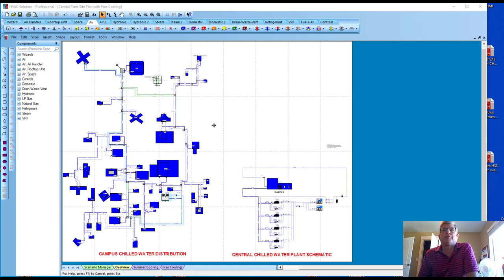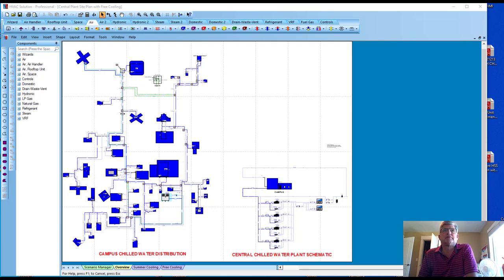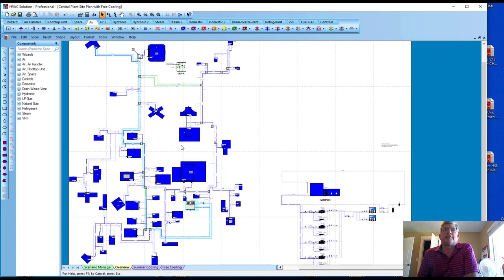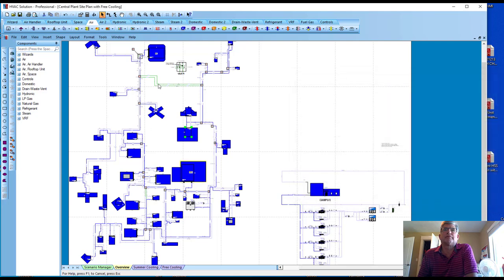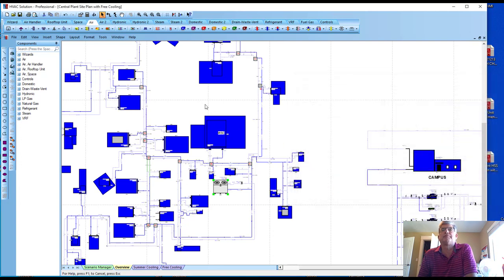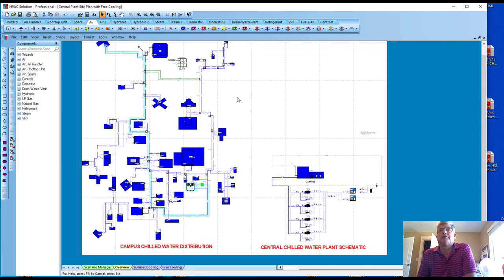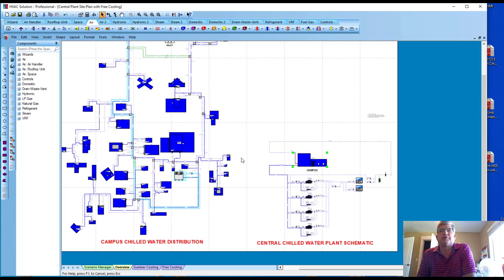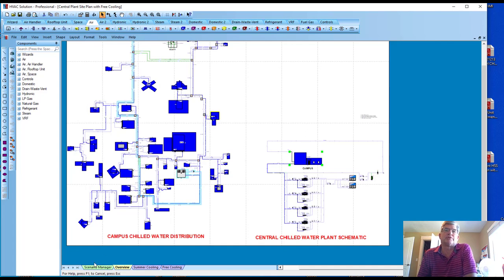Campus Chilled Water Distribution Project